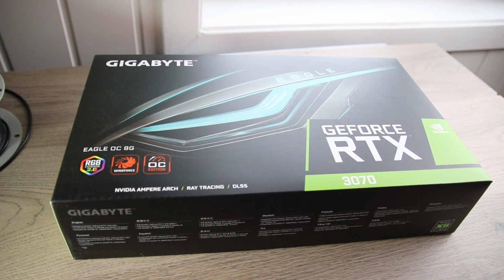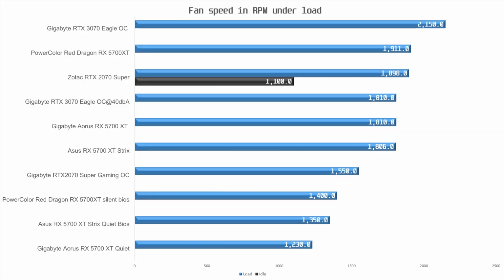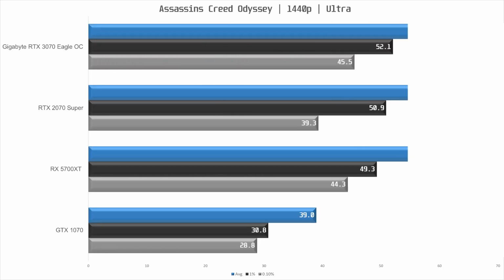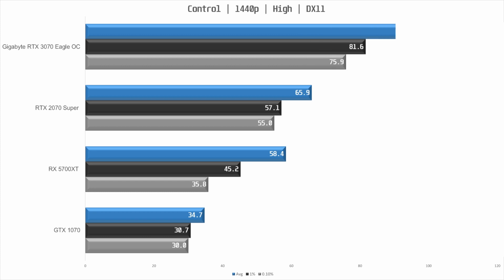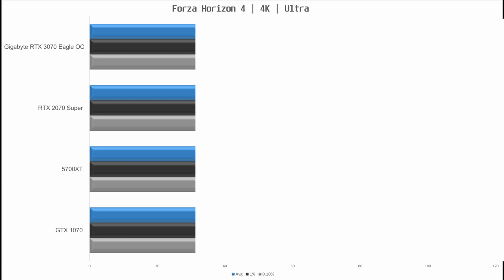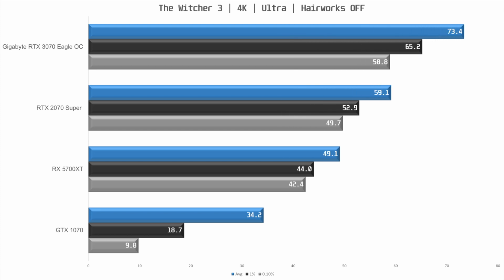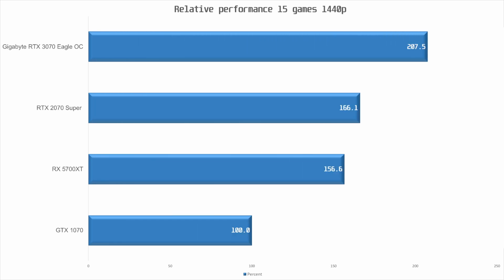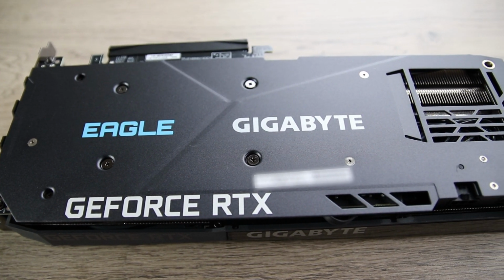Gigabyte RTX 3070 Eagle OC Review | vs RTX 2070 Super, RX 5700 XT and GTX 1070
I've finally got my hands on an RTX 3070 and here is my review! This is the Gigabyte RTX 3070 Eagle OC. In this video I compare the RTX 3070 to the 2070 Super, 5700XT and GTX 1070.

Test System:
Intel i5 10600k@4.9Ghz Cache clock 4.8Ghz
2x8GB Corsair Dominator Platinum RGB 3600c18@4266Mhz 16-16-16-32
Corsair H115i 280mm AiO
Gigabyte Aorus Z490 Elite AC
Gigabyte RTX 2070 Super Gaming OC
Gigabyte Aorus RX 5700 XT
MSI GTX 1070 Gaming X

Timestamps:
Unboxing and Overview 00:27
Noise 01:55
Noise demonstration 02:18
Fan speed in rpm 02:38
Temperature 02:58
Test System: 03:36
ANNO 1800 04:01
Assassins Creed Odyssey 04:54
Assetto Corsa Competitzione 05:27
Battlefield V 06:16
Call of Duty Modern Warfare 06:50
Control 07:22
Devil May Cry 5 08:07
The Divison 2 08:44
DOOM Eternal 09:15
Forza Horizon 4 09:48
Ghost Recon Breakpoint 10:21
The Outer Worlds 10:49
Rainbow Six Siege 11:23
Shadow Of the Tomb Raider 12:05
The Witcher 3 12:29
Overclock benchmarks 13:12
SOTR DXR 13:26
Control DXR 13:44
Call of duty modern warfare DXR 14:14
Battlefield V DXR 14:28
Relative Performance 1080p 14:48
Relative performance 1440p 15:11
Relative Performance 4K 15:23
Value 15:38
Power draw 15:58
Watt per FPS 16:19
Conclusion 16:30

Intel Core i5 10600k
Corsair H115i Platinum RGB
Aorus Rx 5700XT
Gigabyte RTX 3070 Eagle OC
Asus RTX 3060Ti Dual OC